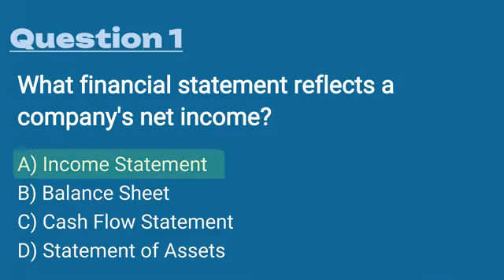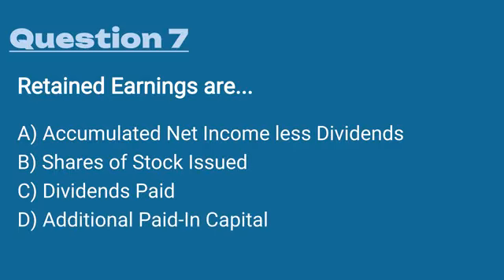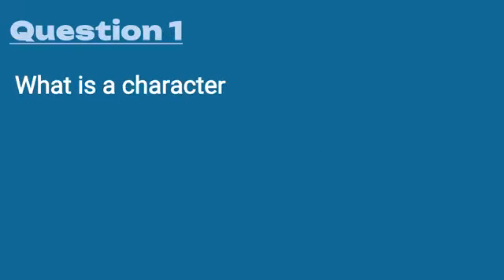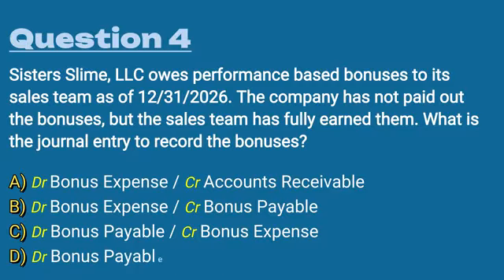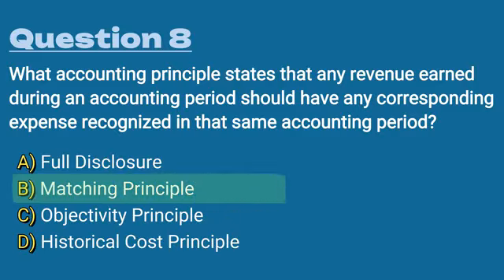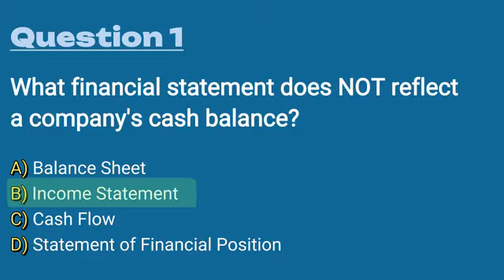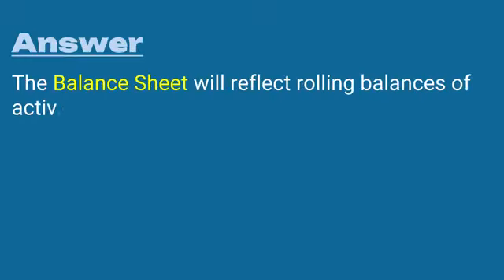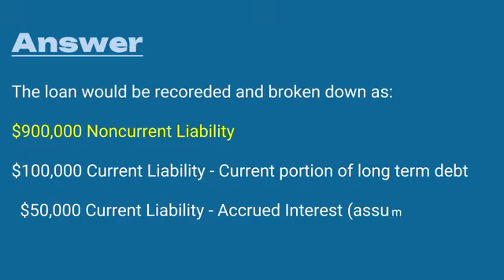അക്കൗണ്ടിംഗ് ക്വിസ്‌ /ACCOUNTING QUIZ